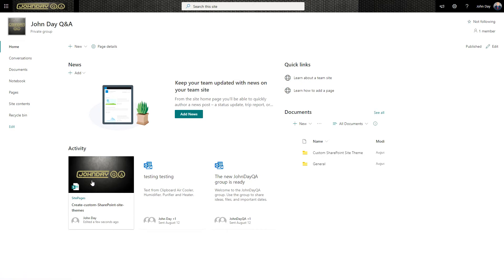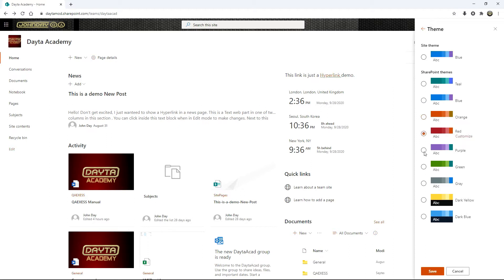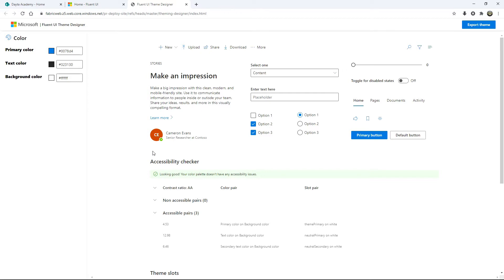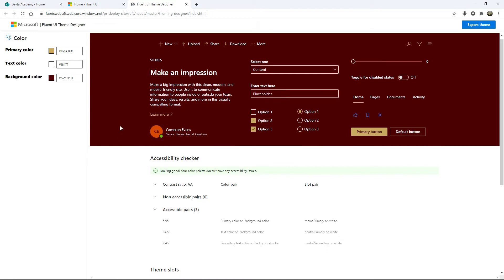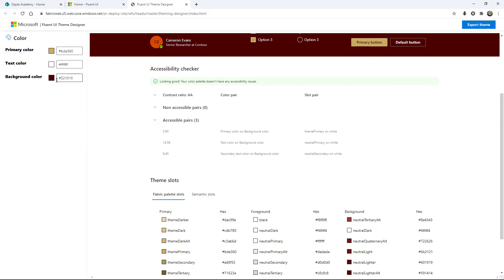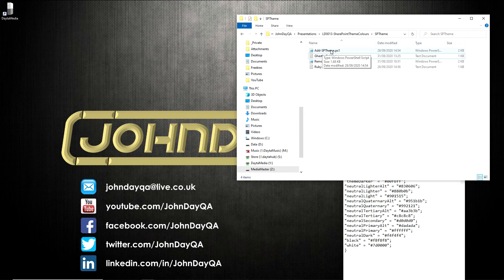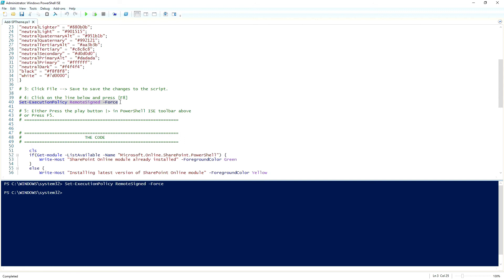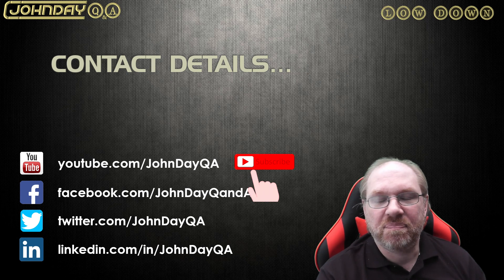Create custom "Change the Look" themes in SharePoint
In this video I will show you how to create and apply your own "Change the look" colour themes for your SharePoint sites.  Below is a link to the Fluent UI web site and the script files you need to apply the theme to your SharePoint Online.